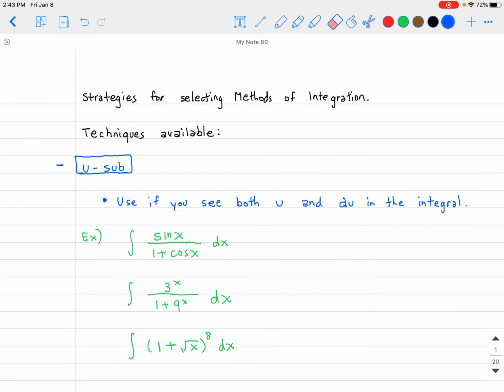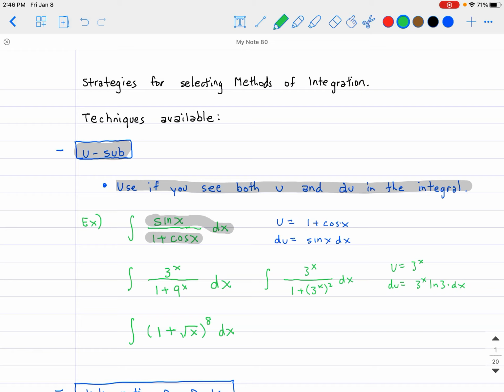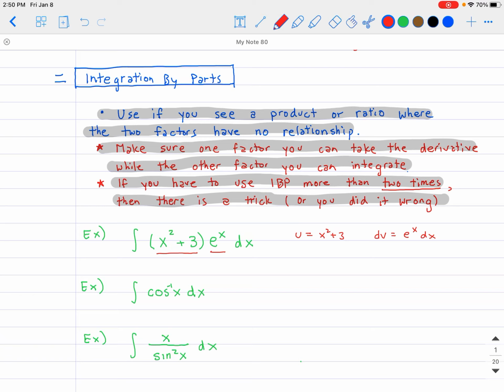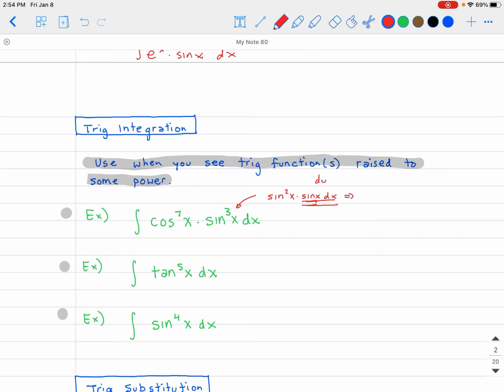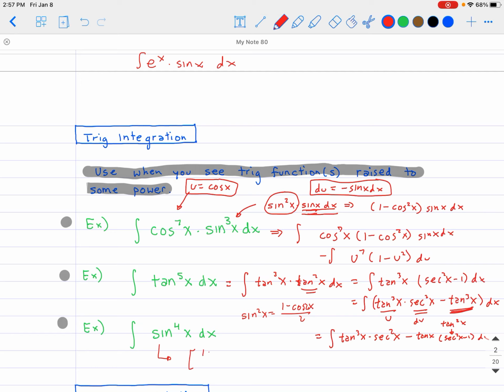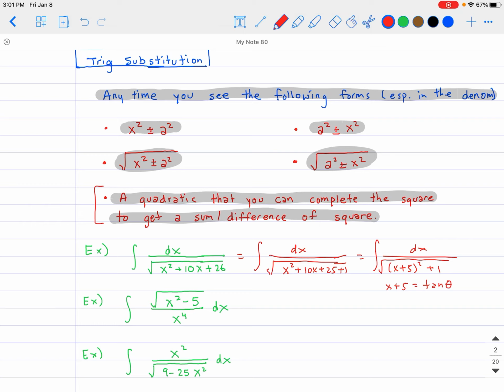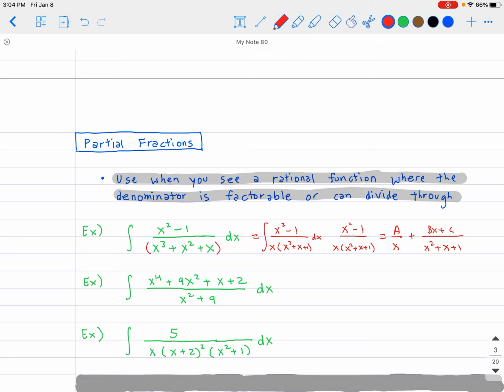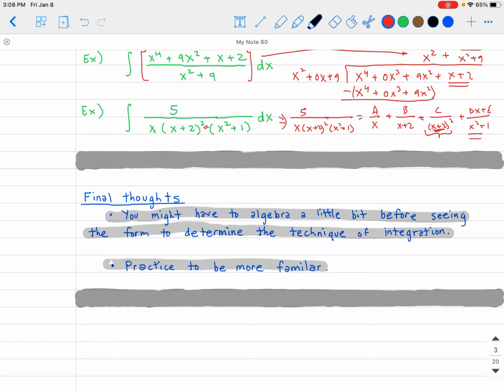Calculus: 7.5 (Strategy for which integration technique to use)